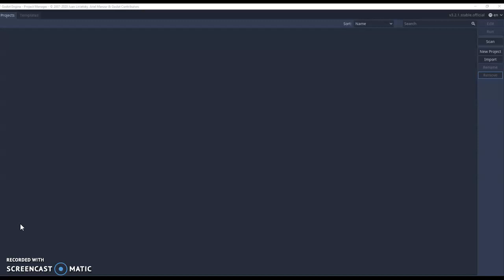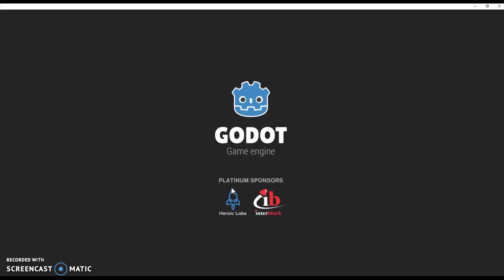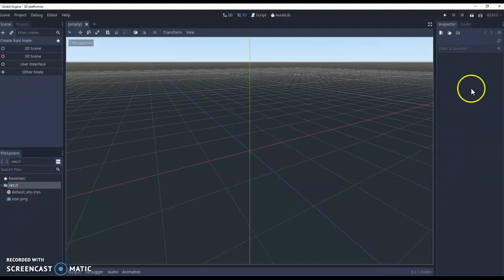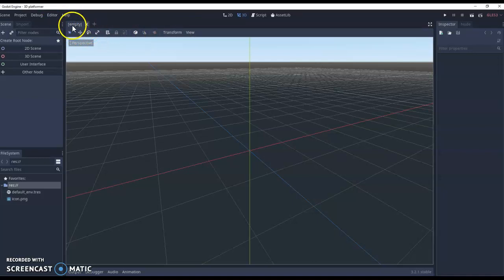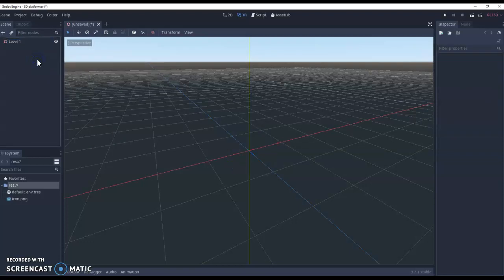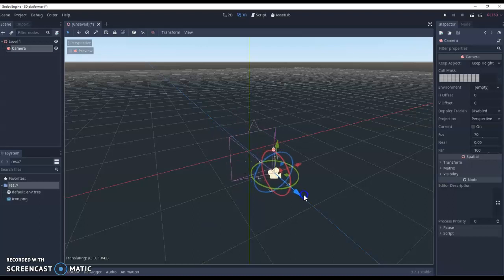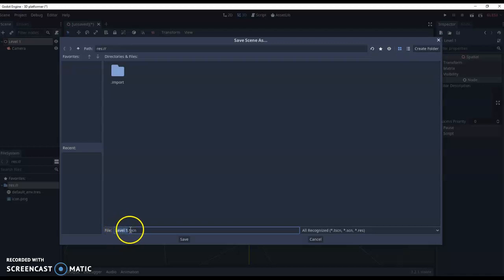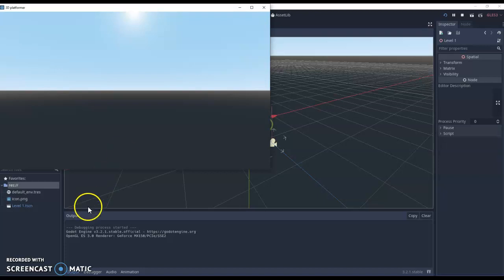1.Godot 3D Platformer: Setting up a level